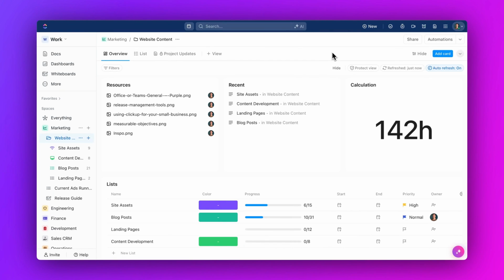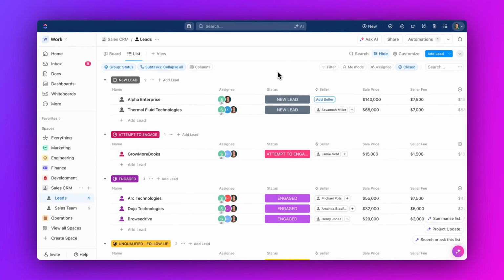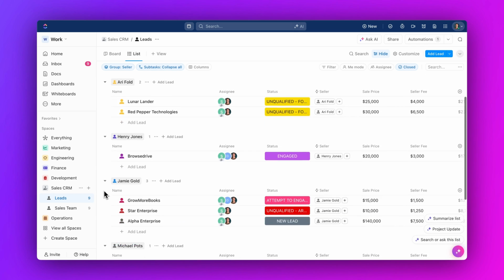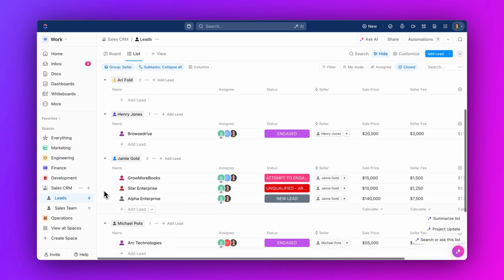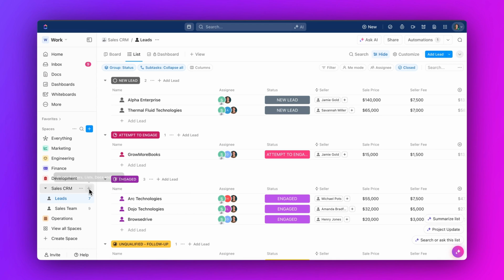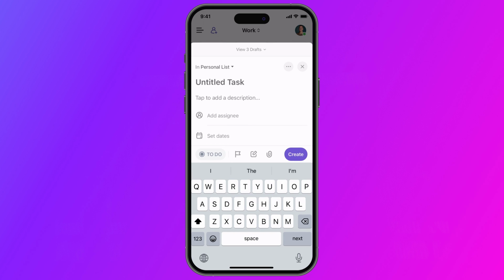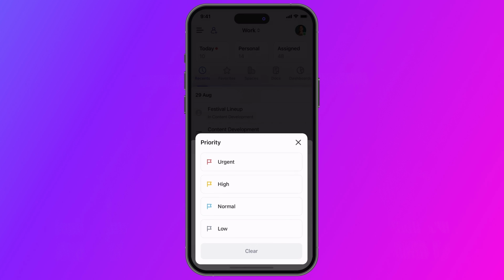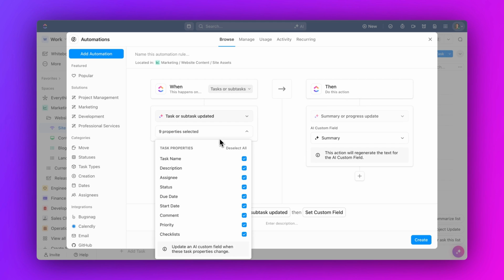ClickUp Release 3.32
This week's ClickUpdates brings you customized Location Overviews, the ability to group by Custom Relationships, default values for Custom Fields, and more!

Chapters:
0:00 Intro
0:16 Customized Location Overview
0:33 Group by Custom Relationships
0:51 Set Default Value for Custom Fields
1:14 Templates Support Dashboard Views
1:36 Set Priority During Mobile Task Creation
1:51 AI Custom Field Task Updated Trigger